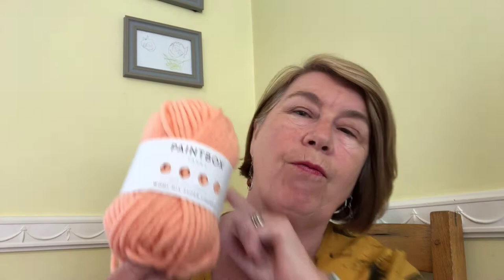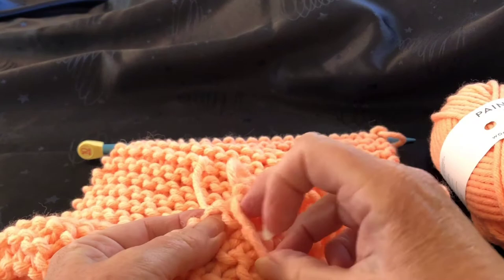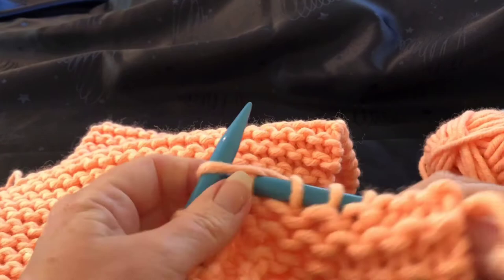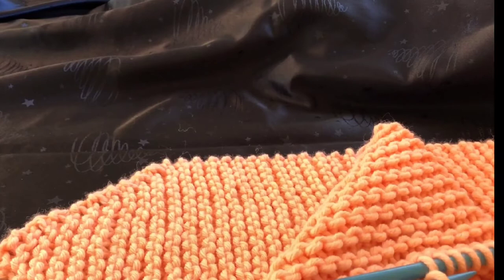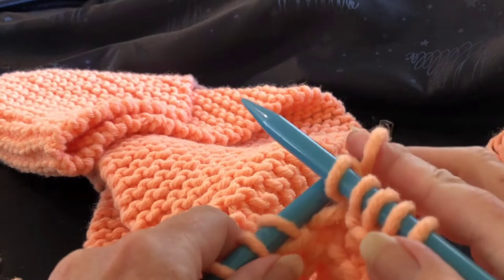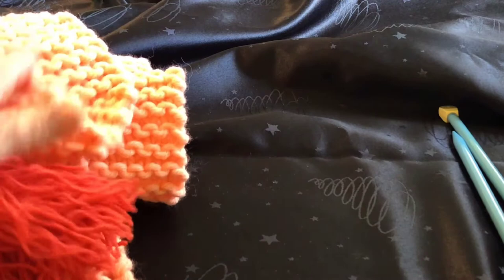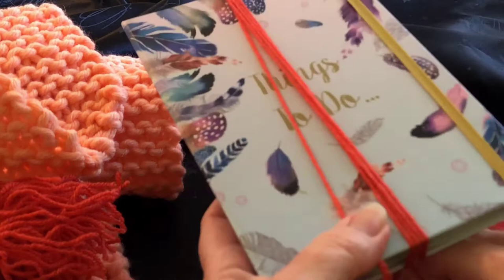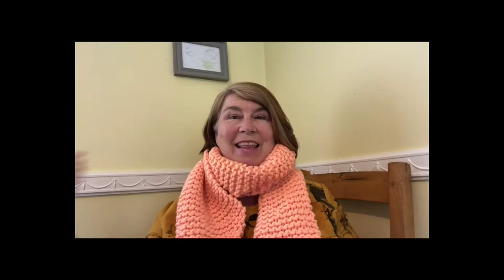KNITTING FOR BEGINNERS-How to make a chunky pointy ended tasseled scarf!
Using plain knitting we'll be increasing and decreasing for the shaping and we'll be using super chunky yarn and big needles. I'll also show you how to make simple tassels too!